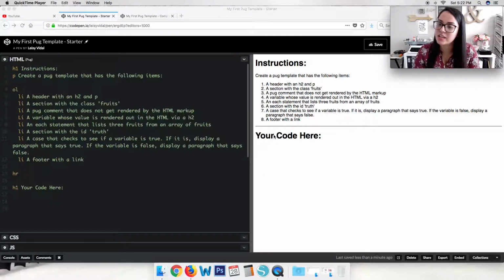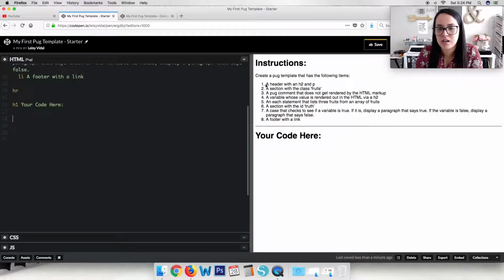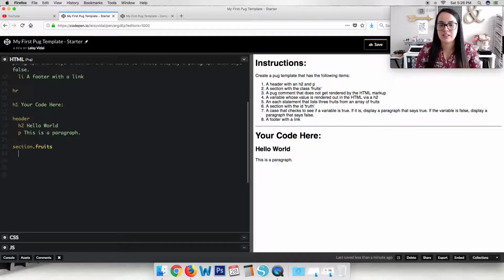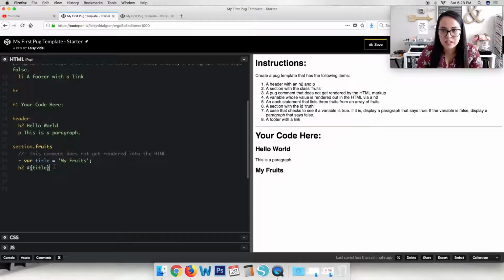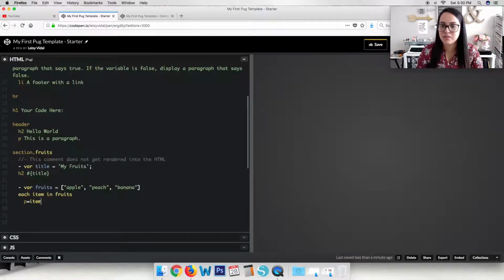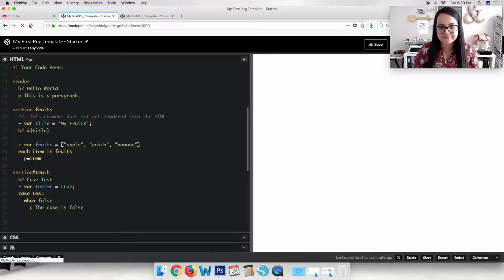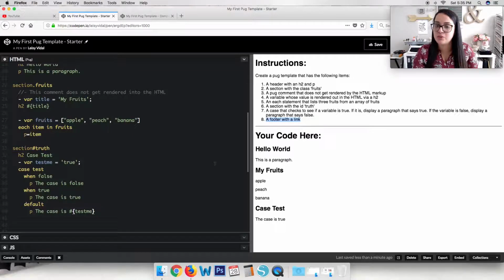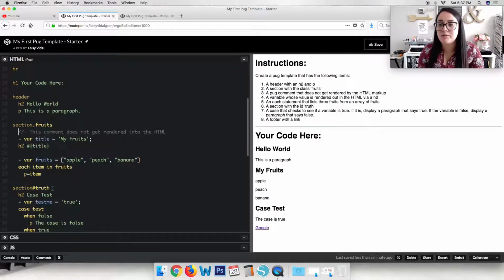Introduction to Pug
An introduction to Pug, an HTML preprocessor.